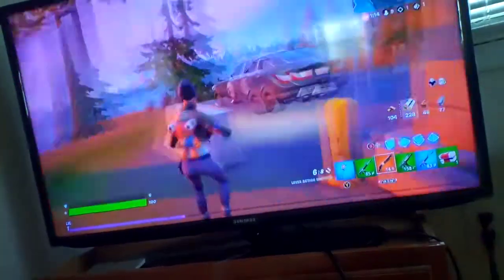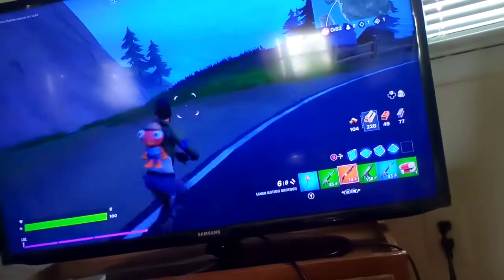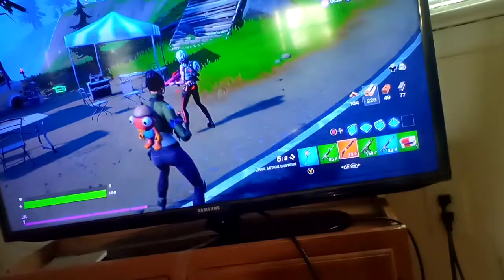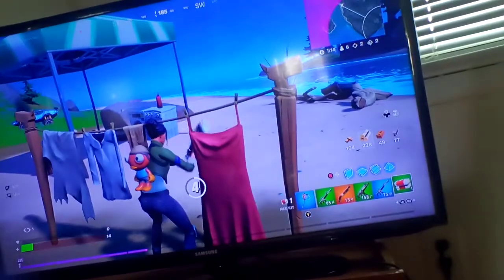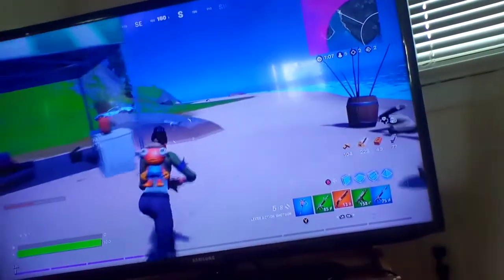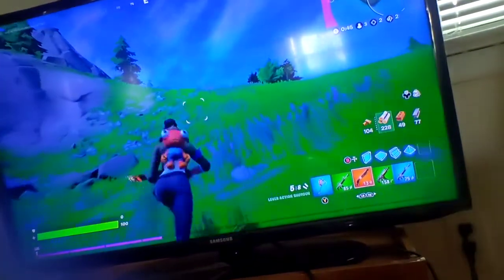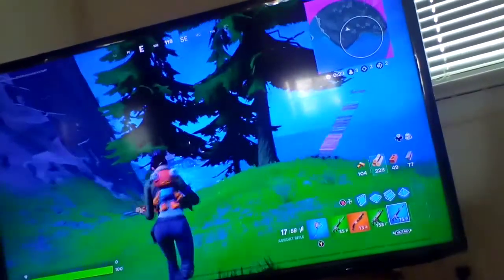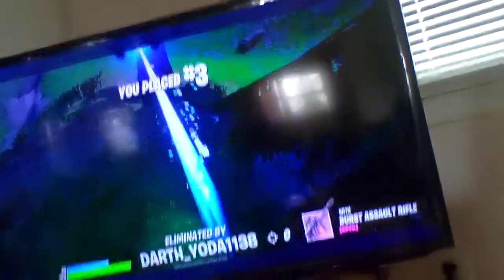checking out the legendary Lever action pump in fortnite